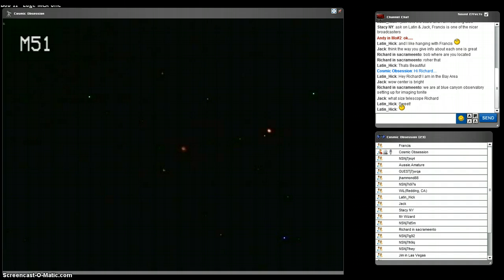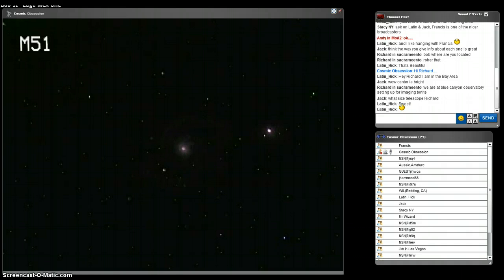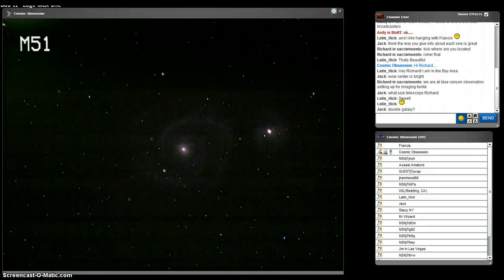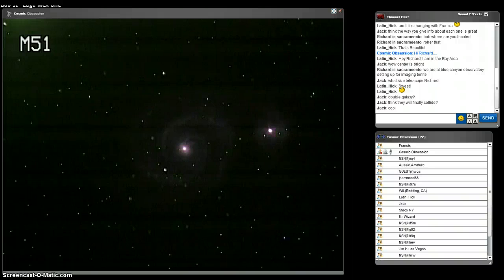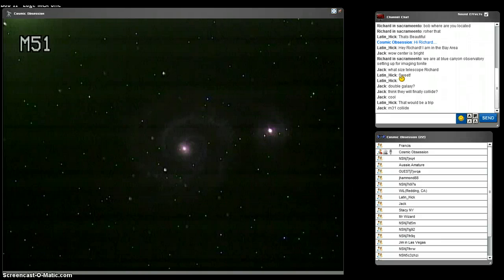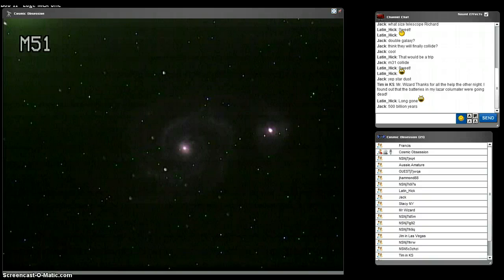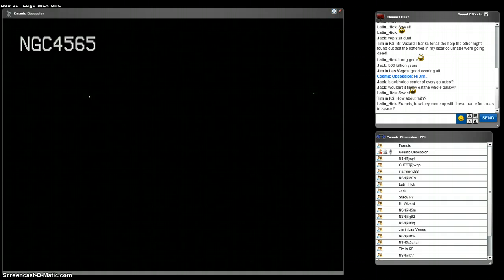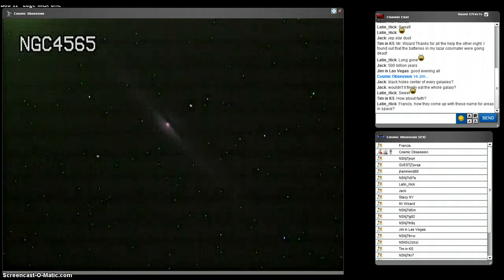M51 NGC4565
Cosmci Obsession Observatory LIVE.